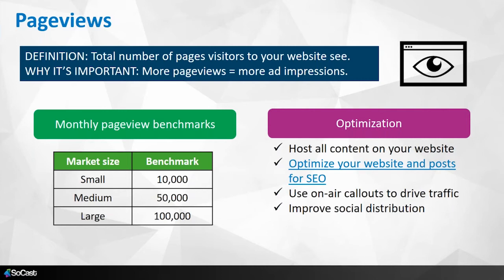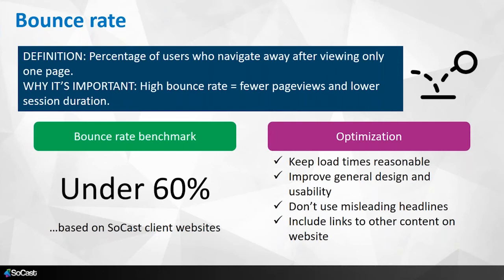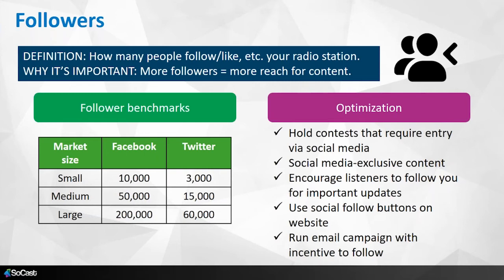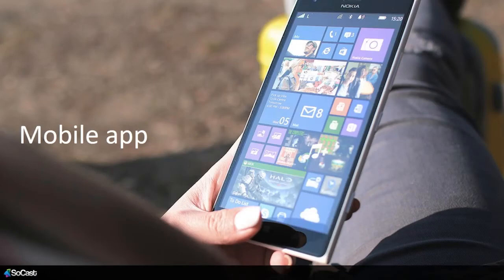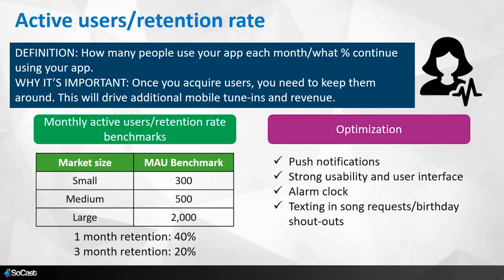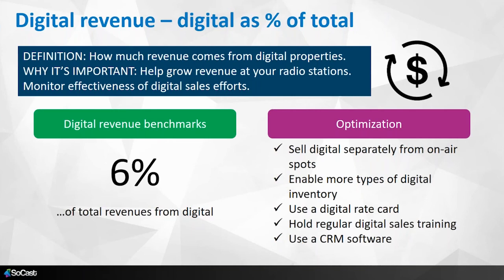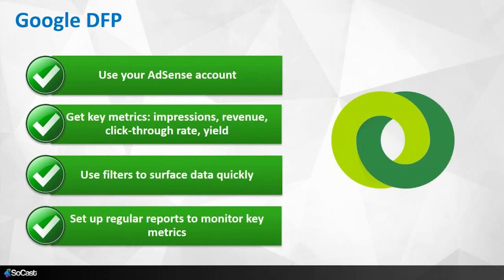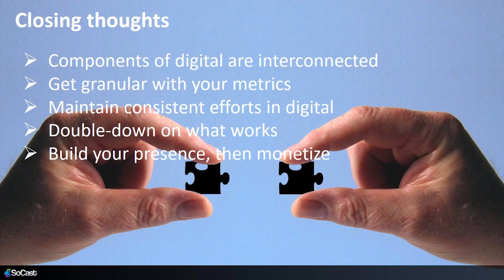Webinar Recording - How to Measure and Grow! Key Digital Metrics at Your Radio Stations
See here the recording of our webinar - How to Measure and Grow! Key Digital Metrics at Your Radio Stations

In this you'll learn the key digital metrics for radio in the following areas:

Streaming
Mobile App
Revenue

You'll also learn good benchmarks for these metrics and how to optimize them.

To learn more about how you can optimize the key digital metrics at your radio stations, talk to one of our Digital Specialists